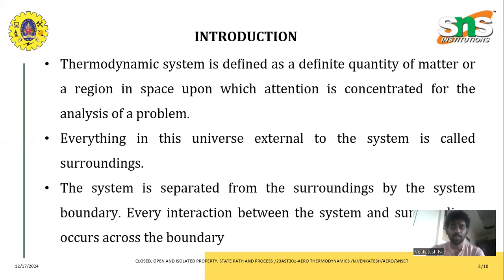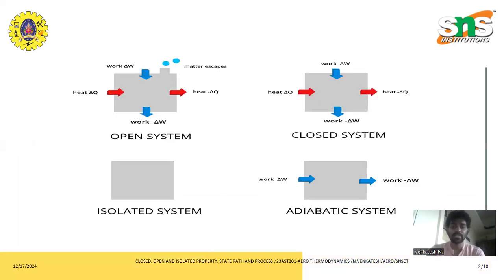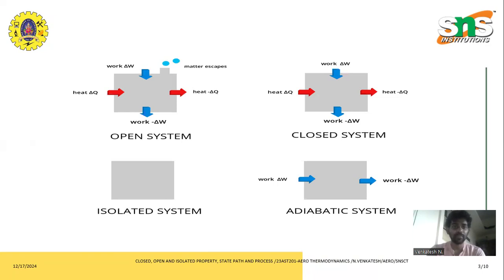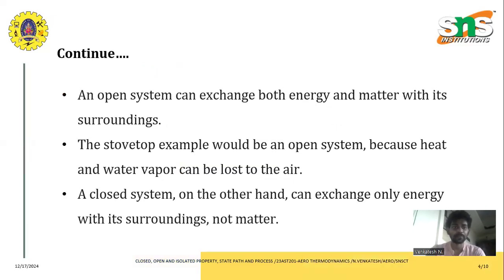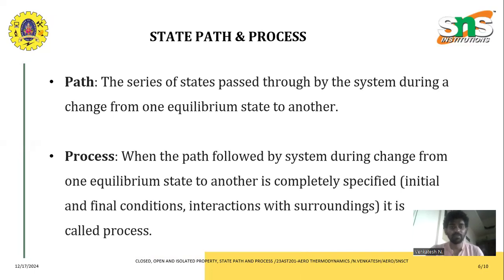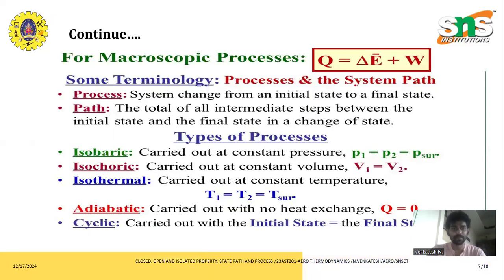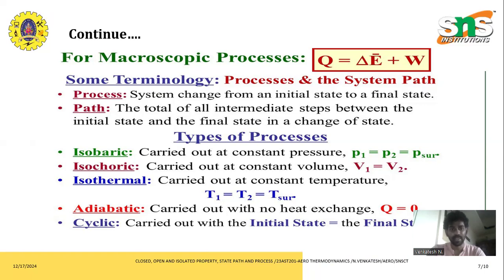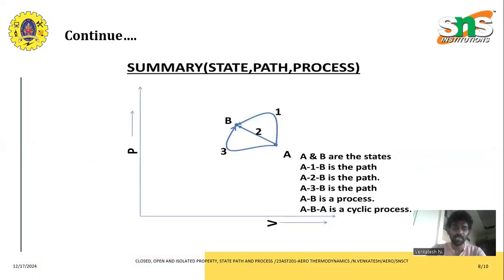3. CLOSED, OPEN AND ISOLATED PROPERTY, STATE PATH AND PROCESS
Thermodynamics:
A process describes the transformation of a system from an initial state to a final state. It can be:

Isothermal (constant temperature)
Adiabatic (no heat exchange)
Isobaric (constant pressure)
Isochoric (constant volume)
Computer Science:
A process is an instance of a running program.

General Definition:
A process represents a sequence of changes or actions to achieve a specific result.
Path
Mathematics/Graph Theory:
A path is a sequence of edges that connects a sequence of vertices in a graph.

Physics:
In classical mechanics, a path refers to the trajectory that an object follows through space over time.

Thermodynamics:
A path-dependent process means the final state depends on the specific steps taken (e.g., heat transfer in a system).